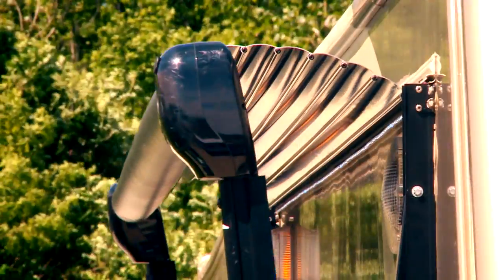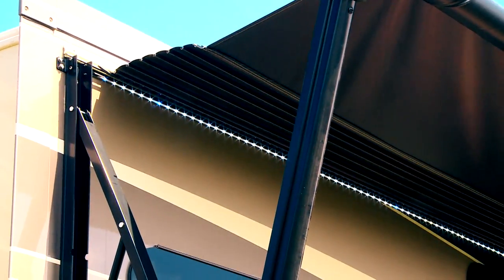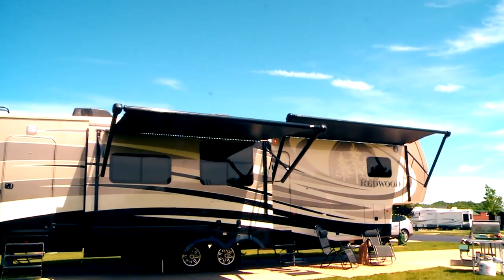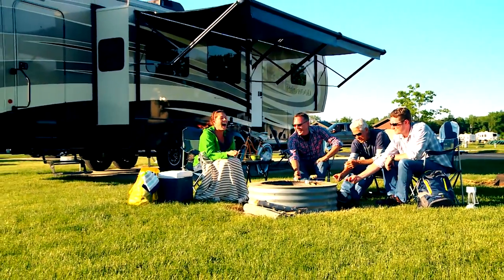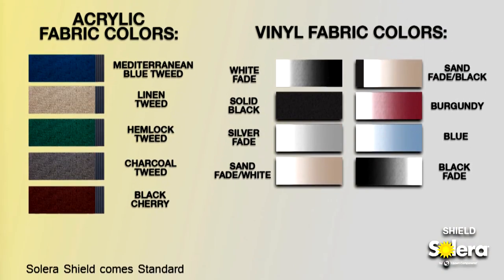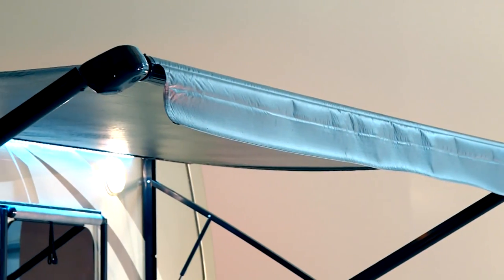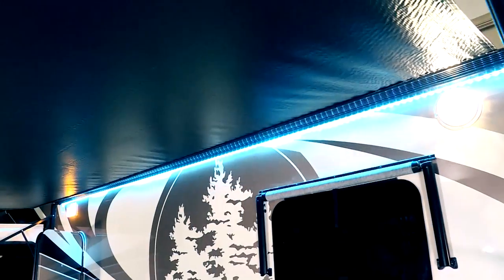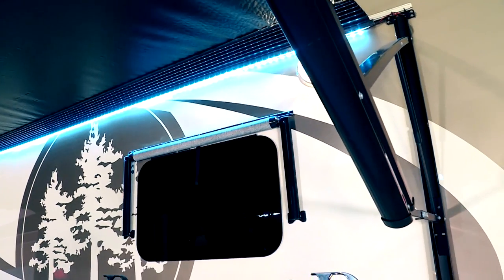RV Doctor Presents the Solera Shield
The built-in Solera Shield provides elegant and practical protection for your Solera vinyl or acrylic awning canopy.  As the awning retracts, the aluminum Solera Shield automatically rolls up around the fabric to protect it against the elements during travel.